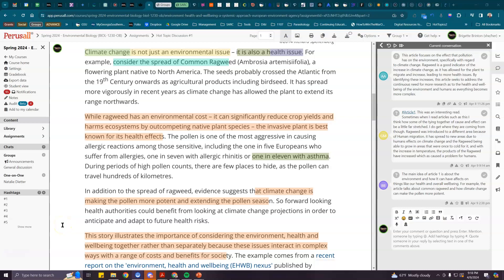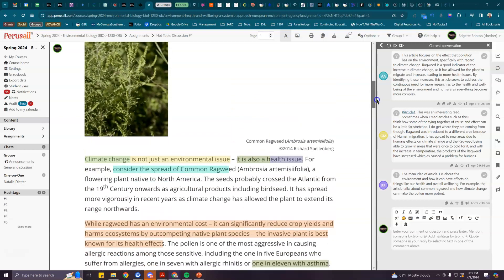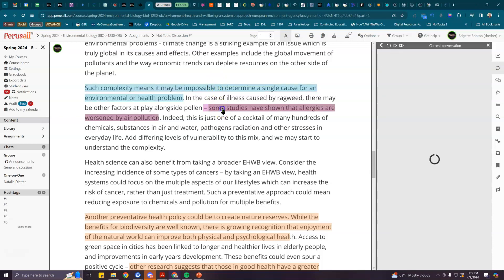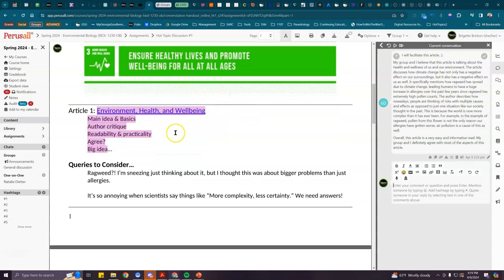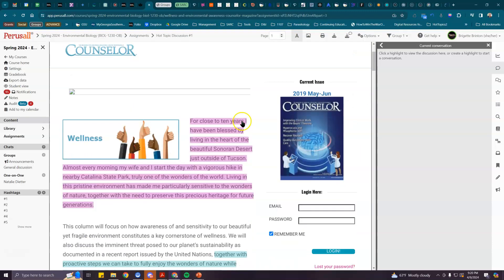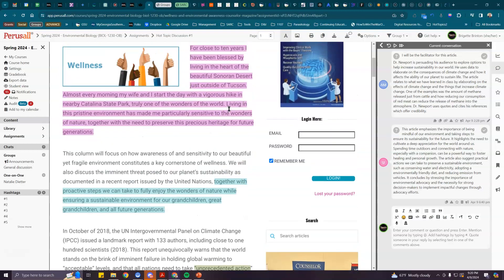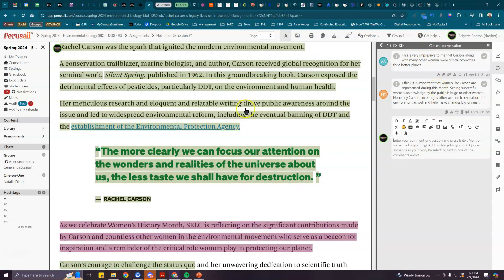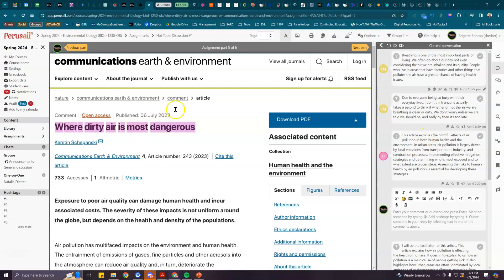Hot Topic Active Discussion Example